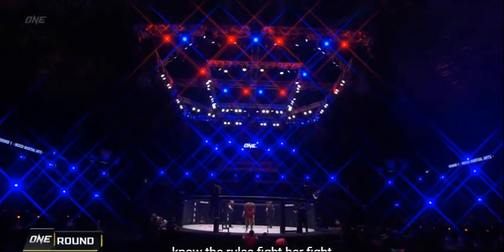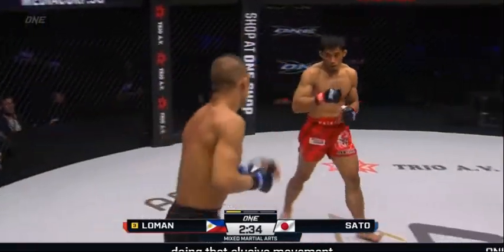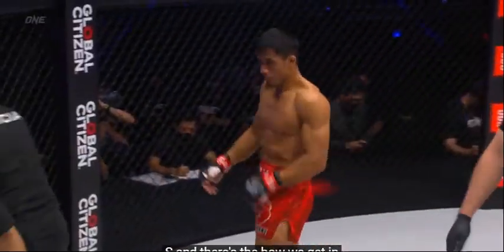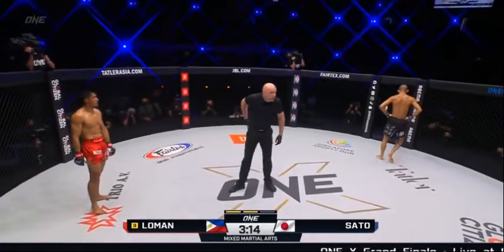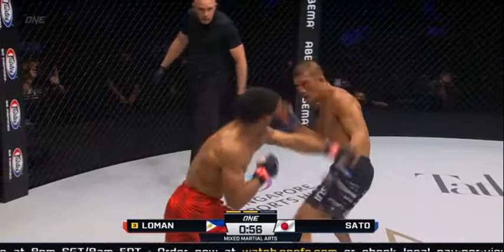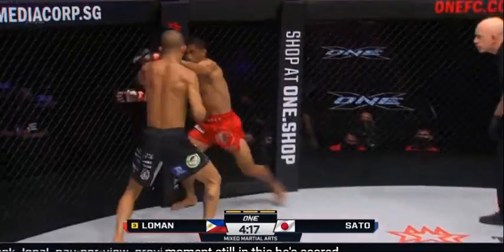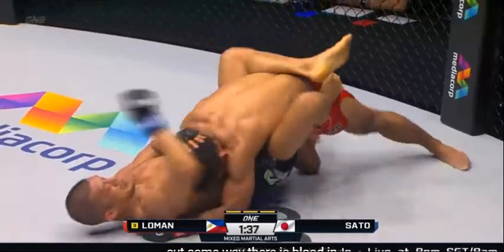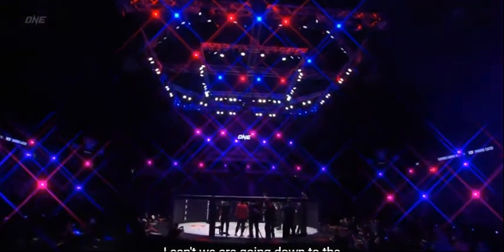Team Lakay Stephen Loman vs SHOKO SATO / 2nd Fight Win in ONE Championship 03/26/2022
Another Win by Team Lakay Stephen Loman after 3 Rounds of bout against
Shoko Satu of Japan.
Possible Title Shot fight is Awaiting for Loman to Challenge the Newly crowned Bantam Weight  Champion John Lineker...